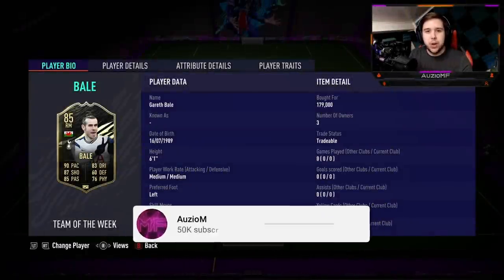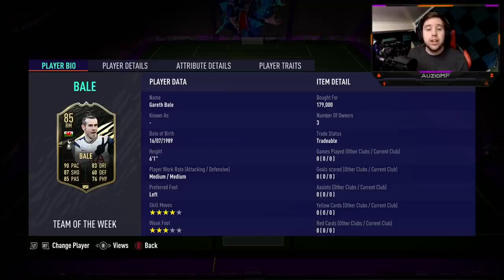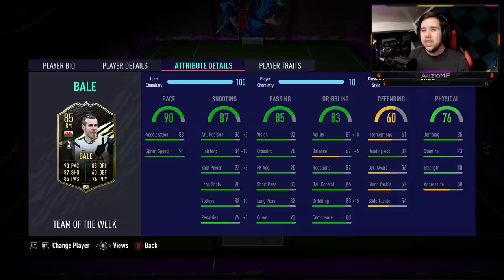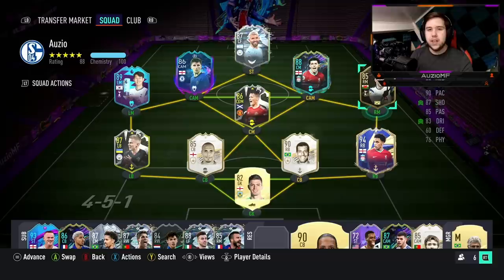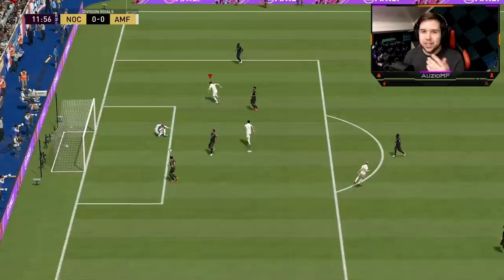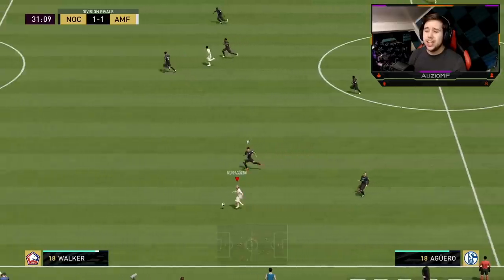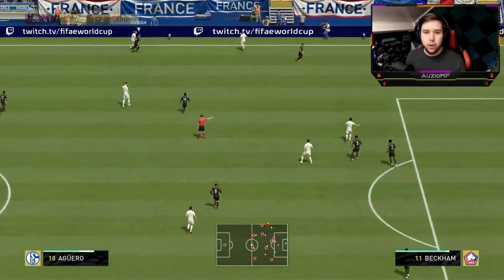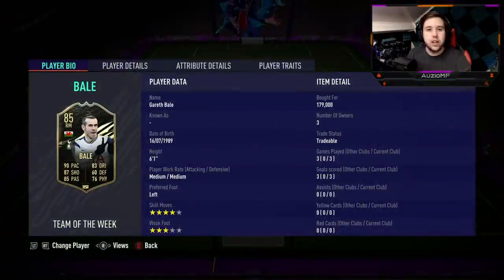THE WELSH MAFIA! 😎 85 INFORM BALE PLAYER REVIEW! - FIFA 21 Ultimate Team